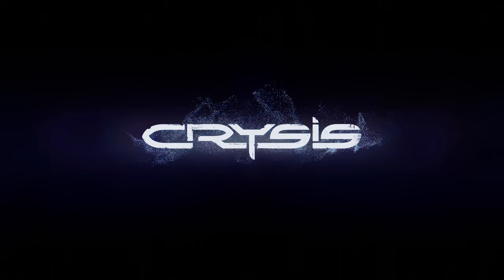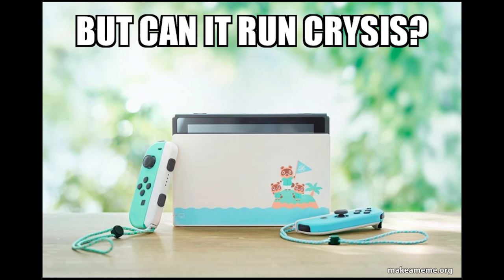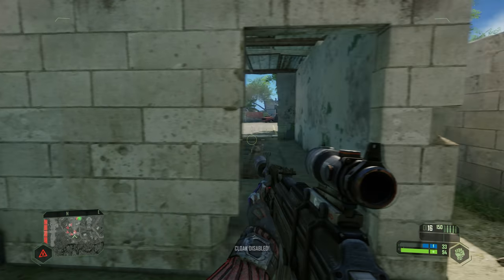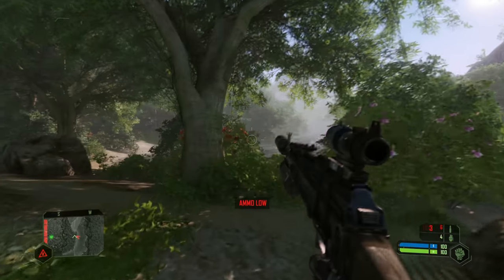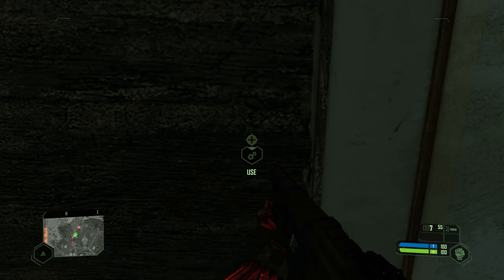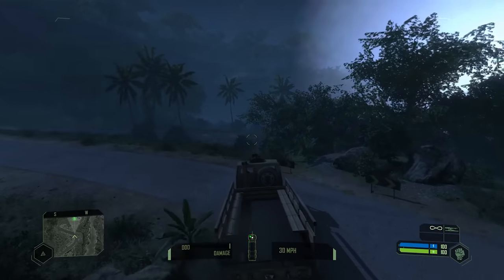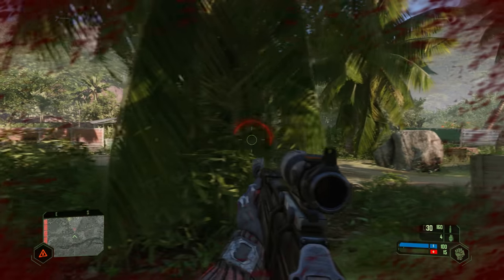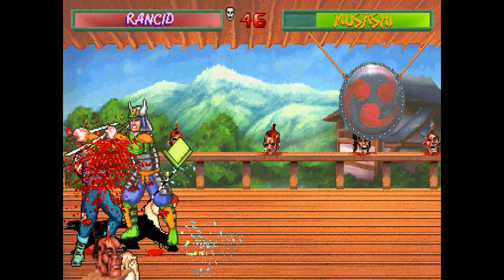Can Cinemassacre Run Crysis Remastered??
Crysis Remastered just launched for PC on the Epic Store.

In this episode Mike and Ryan review Crysis Remastered. The classic 2007 first-person shooter from Crytek is back with the action-packed gameplay, sandbox world, and thrilling epic battles you loved the first time around – now with remastered graphics optimized for a new generation of hardware. What begins as a simple rescue mission becomes the battleground of a new war as alien invaders swarm over a North Korean island chain. Armed with a powerful Nanosuit, players can become invisible to stalk enemy patrols, or boost strength to lay waste to vehicles. The Nanosuit’s speed, strength, armor, and cloaking allow creative solutions for every kind of fight, while a huge arsenal of modular weaponry provides unprecedented control over play style. In the ever-changing environment, adapt tactics and gear to dominate your enemies, in an enormous sandbox world.

Merch on Amazon.com